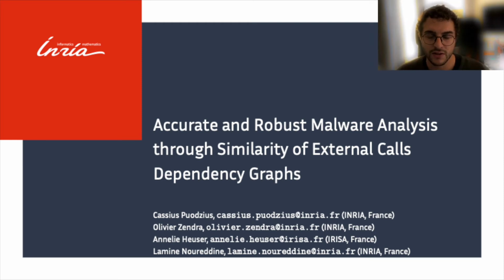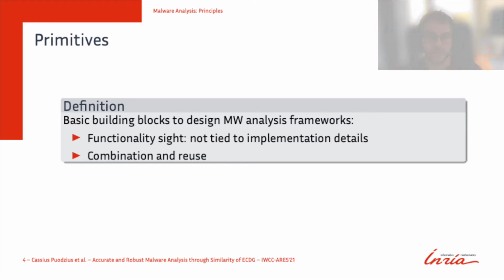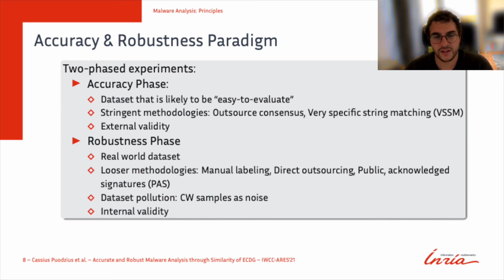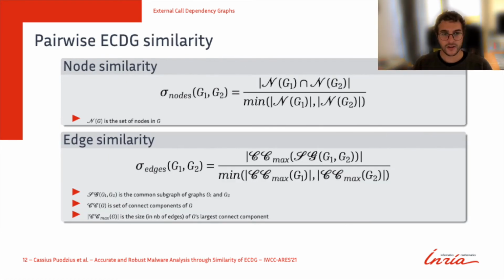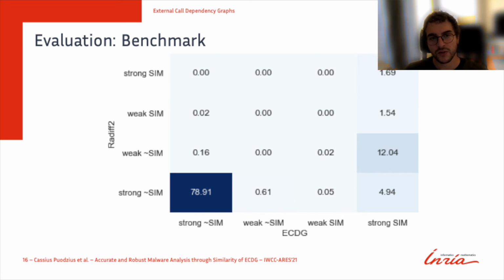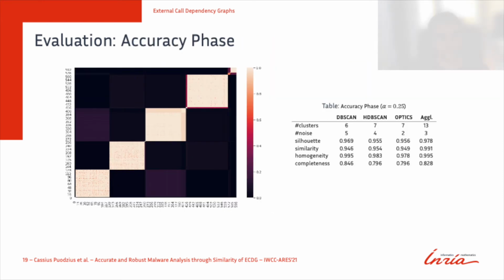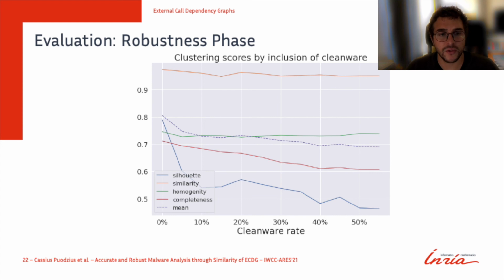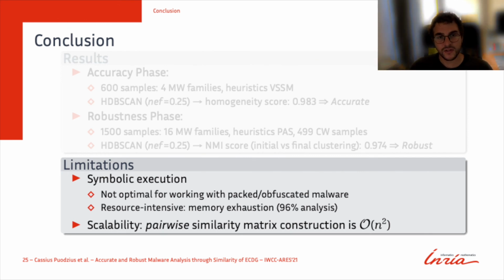ARES 2021 - Accurate and Robust Malware Analysis through Similarity of External Calls Dependency G..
Accurate and Robust Malware Analysis through Similarity of External Calls Dependency Graphs (ECDG)

Talk of the accepted paper in the Workshop IWCC 2021 at the ARES 2021 conference by the authors Cassius Puodzius, Olivier Zendra (INRIA, France), Annelie Heuser (IRISA, France), Lamine Noureddine (INRIA, France).